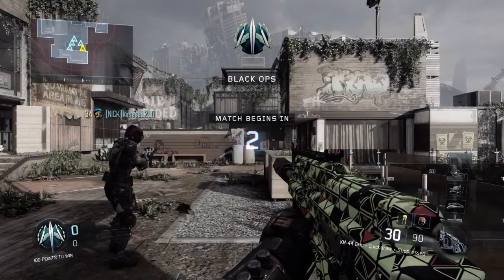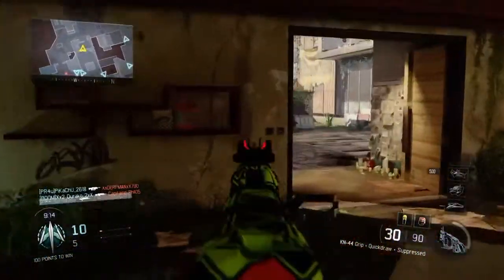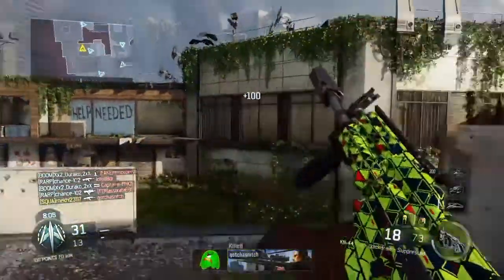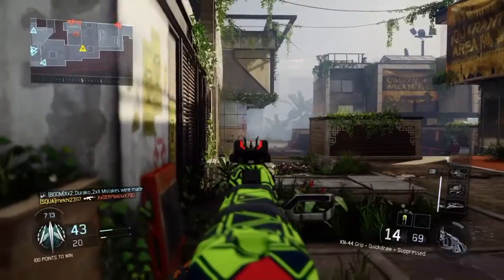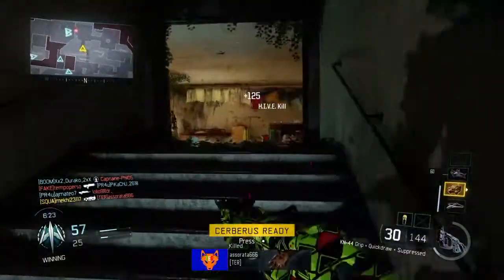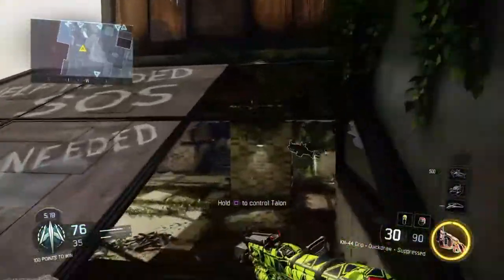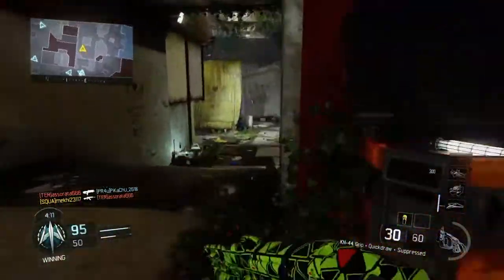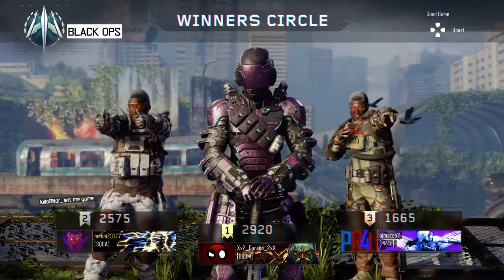BEST KN-44 CLASS SETUP : khi's first commentary (Call of duty black ops 3)